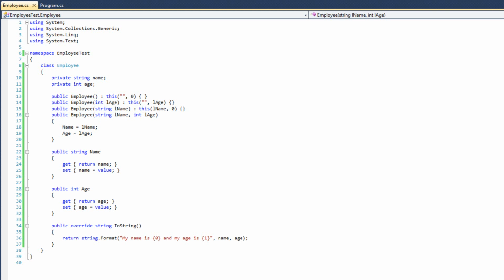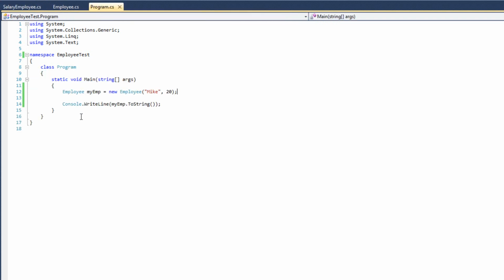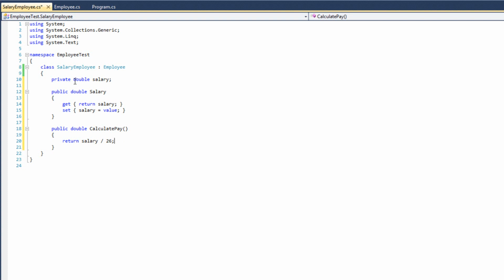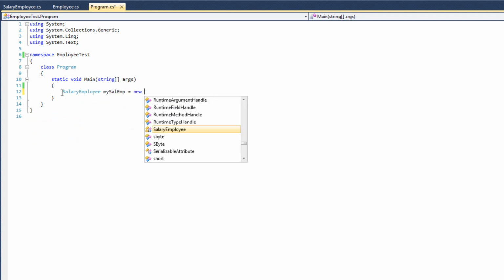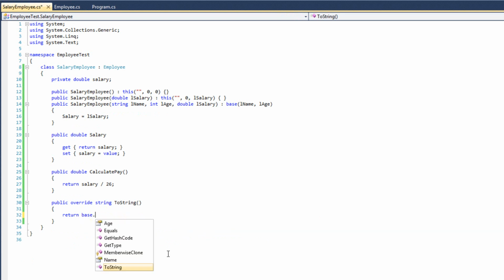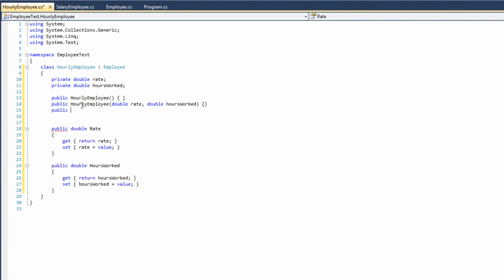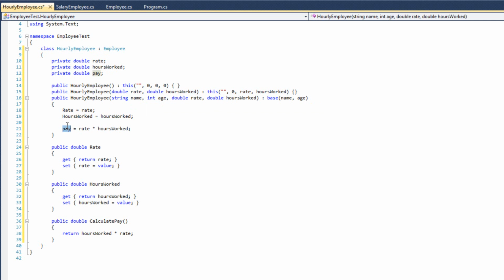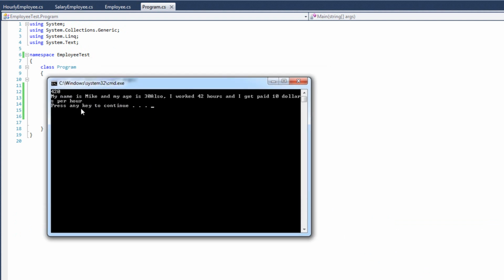Windows Programming Part 4.1: Inheritance